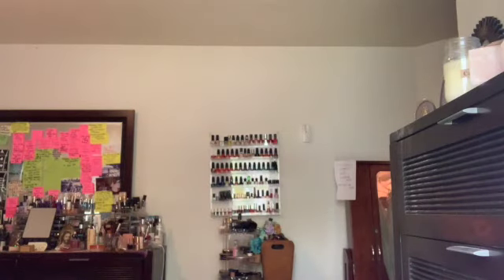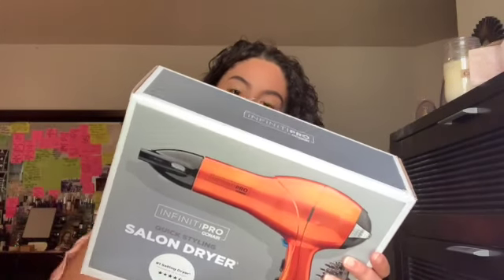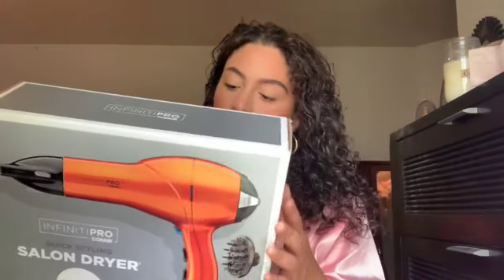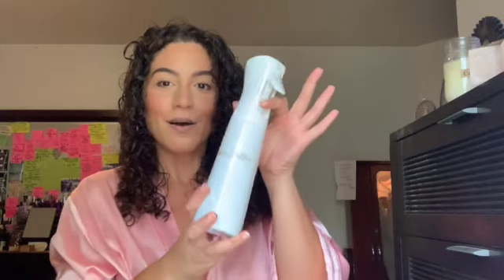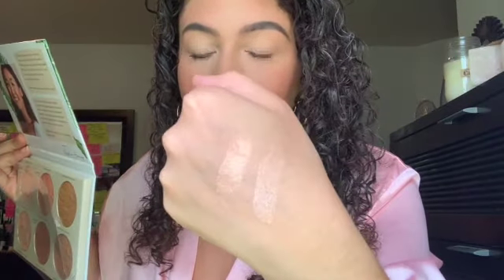The most amazing AMAZON unboxing ever!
Here are the links to everything that was purchased!

blow dryer
peppermint oil (great for migraines)
waterbottle spray (doesn't contain my secret growth spray yet!) :
portable diffuser

✨I help people who are looking to become healthier change the way they look toward their health and beauty so they can approach it from a fun and loving place to change their physical reality with the Confidently Healthy system because so many times people fail and get frustrated on their health, fitness and beauty journeys and don’t know why it's not working when it begins with their mind. I teach them to achieve a healthy way of living through the mind, body, and spirit by simply living the experience of being their own person and expressing their own creativity within themselves with the Confidently Healthy Course enroll today at

BUILD YOUR PASSIVE INCOME BUSINESS IN 11 DAYS W/ THE PASSIVE INCOME CHALLENGE

💰LEARN HOW TO BUILD YOUR MILLION DOLLAR BUSINESS PLAN AND THE SYSTEMS TO KEEP IT RUNNING, HOW TO KEEP AND GROW YOUR MONEY AND HOW I LANDED $13,000 IN PAID BRAND SPONSORS WITH LESS THAN 1500 FOLLOWERS ON INSTAGRAM WITH THE CONFIDENTLY WEALTHY MEGA BUNDLE!: 💰

➡️Hey everyone! If you’re new here my name is Natasha Gisela I help people become happy, healthy, and wealthy so they can create, manage and run a million-dollar action plan, land corporate sponsors with the same formulas on how I landed $13,000 in one month with less than 1500 followers on Instagram, with the Power of the Pitch® and how I keep manage and grow my money all with the Confidently Healthy® and Confidently Wealthy® Schools start today with the 5 day UN - Stuck Yourself Challenge.

If you ever wanted to create your own million-dollar business, land paid sponsors while keeping and growing your money then the Confidently Wealthy School of Business is the place for you!

Forget the expensive and unneeded business coach and MLM’s create a real business out of your own digital brand online with Confidently Wealthy™️.

THE POWER OF THE PITCH:
✨How I landed $13,000 dollars without a media kit with less than 1500 followers on Instagram ⤵️  ✨

KEEP AND GROW YOUR MONEY: MONEY MANAGEMENT 101: 💰
(Learn how to keep and grow your money so that you never have to go back to your 9-5 or be stressed about money ever again)

BUILD YOUR MILLION DOLLAR ACTION PLAN  💳 🔥
(Learn the exact systems and tools you need to start your own online business plus build a business plan that works for you while you sleep!):

🔥HOW I CREATED 27 MONTHS WORTH OF CONTENT FOR BOTH OF MY BLOGS FREE TRAINING:🔥

✨💸Confidently Wealthy💸✨

✨Connect with my Personal Page’s ✨